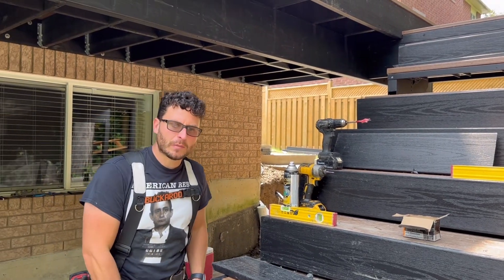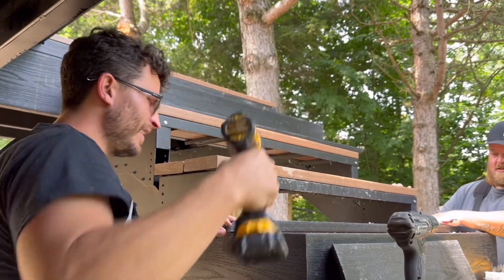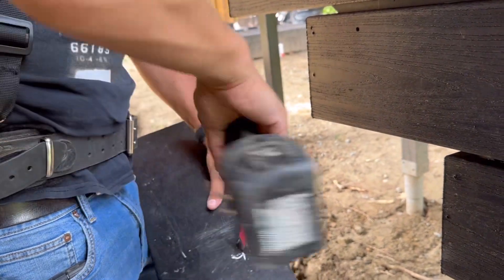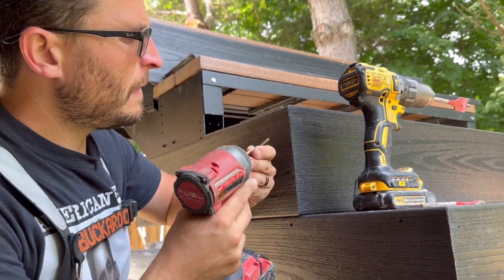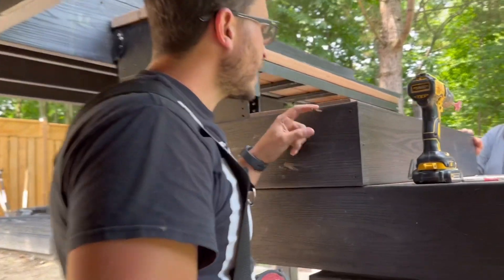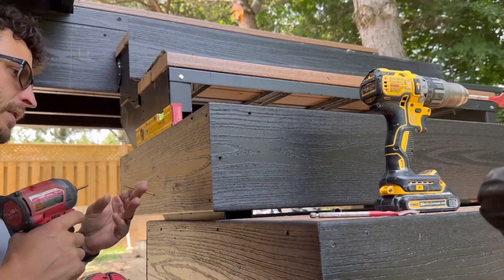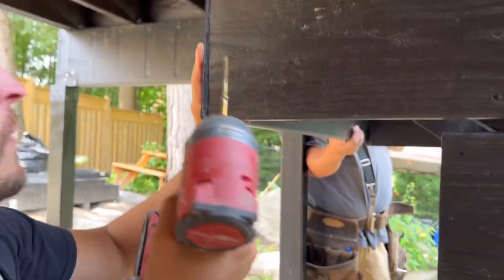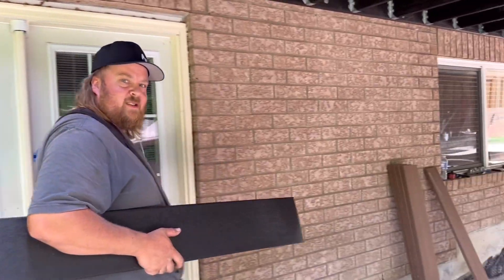CLADDING STEEL STAIRS WITH COMPOSITE?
Discover the art of crafting steel stair stringers with OC lumber treads and risers in our latest video tutorial. Watch as we guide you through the process of creating a stunning staircase that blends the strength of steel with the charm of OC lumber. Follow along to learn how to build these unique stair elements that wrap around elegantly. If you're interested in DIY construction and want to add a touch of modern design to your space, this video is for you.